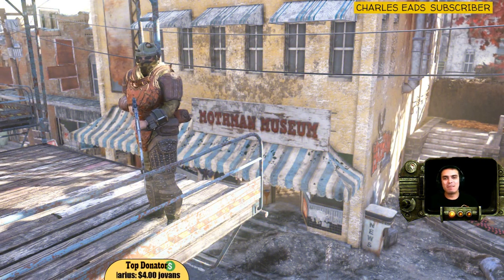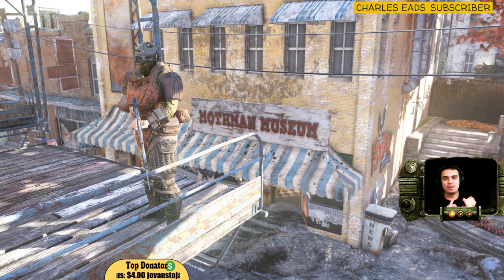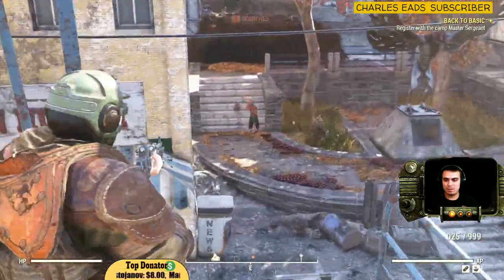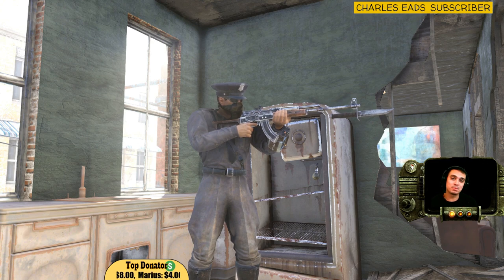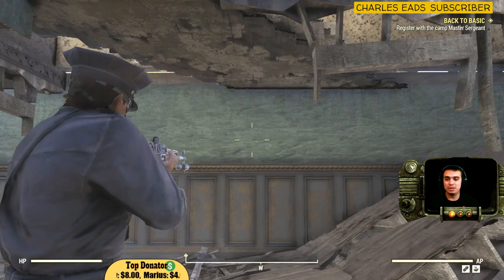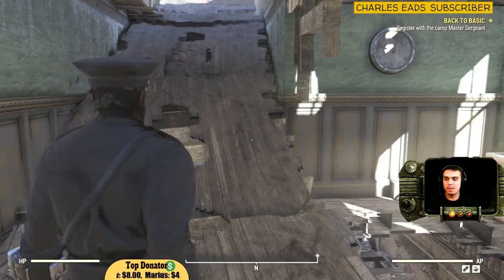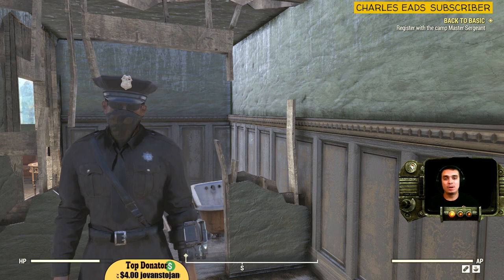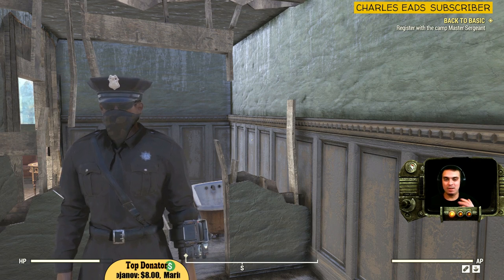Fallout 76 [Outfit Locations] #8 - Location of Cop Cap and Police Uniform